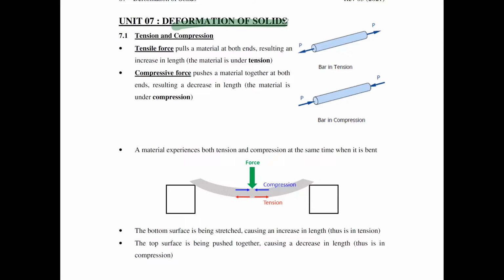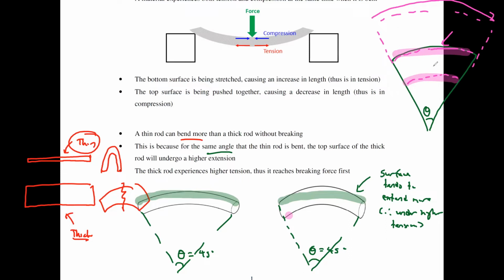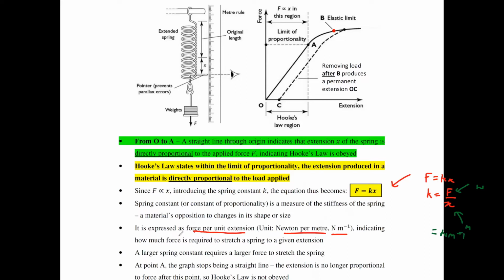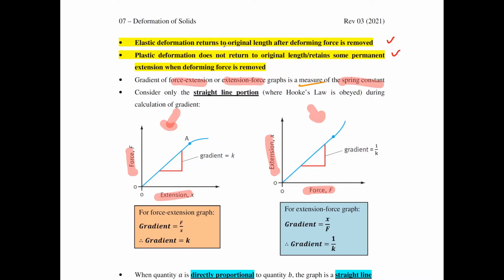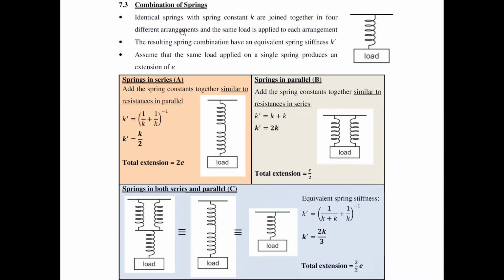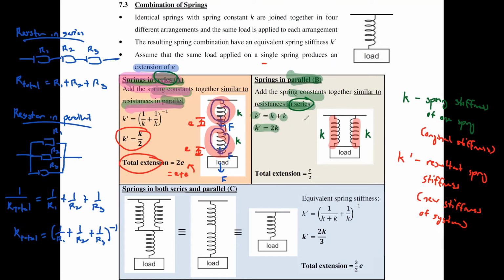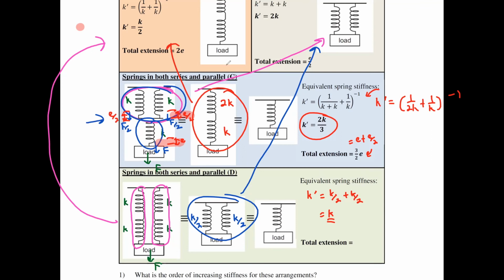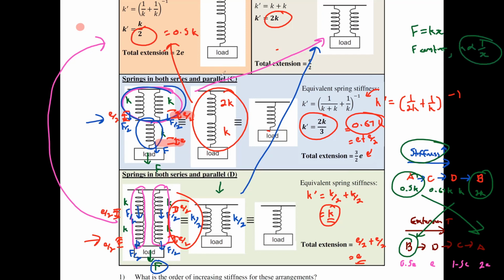[Archived] AS - Deformation of Solids (Lesson 1)